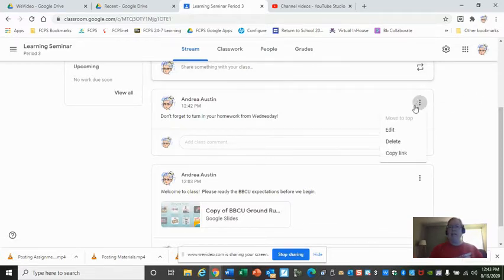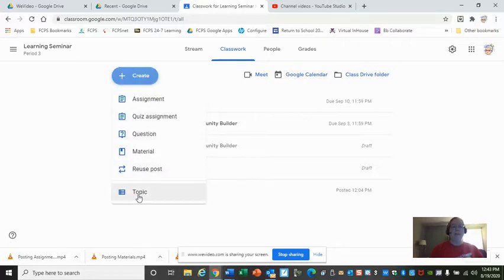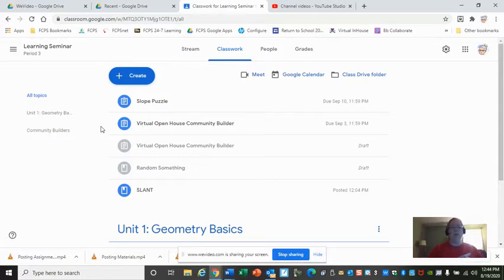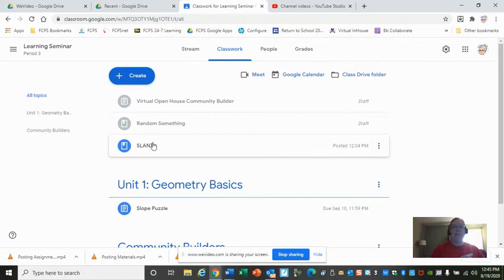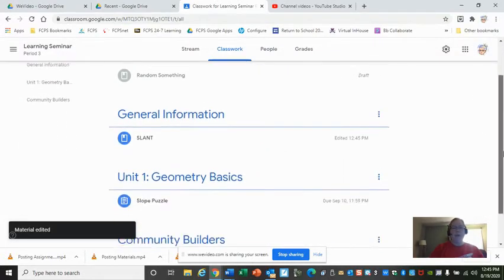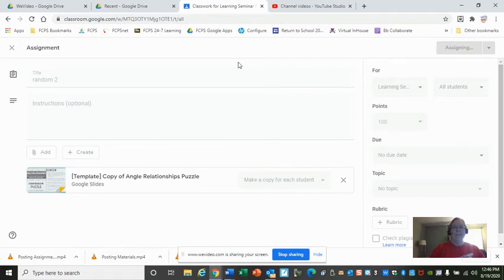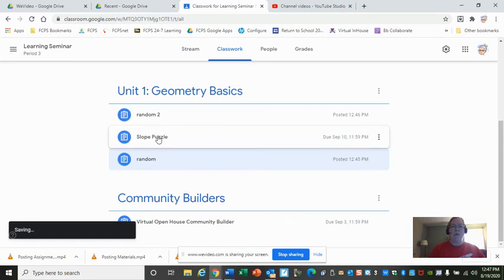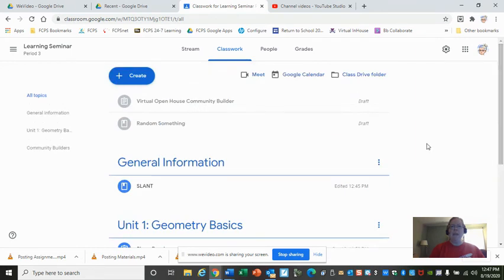Organizing Google Classroom